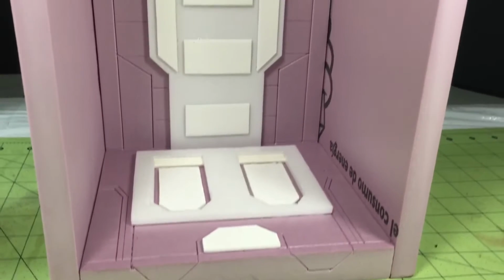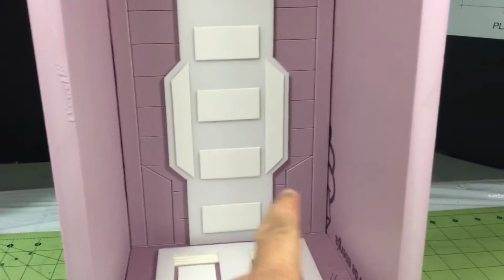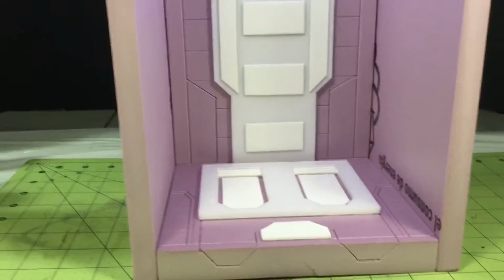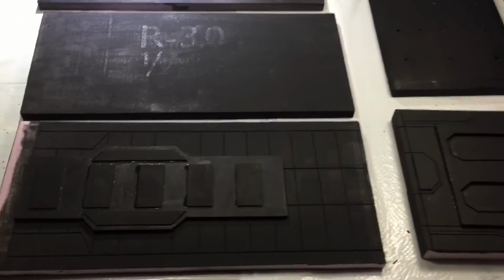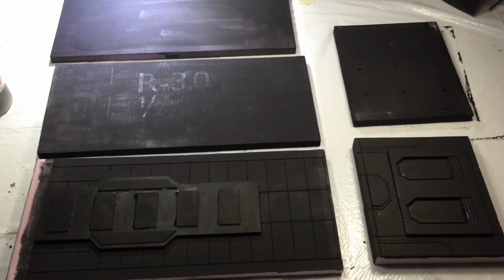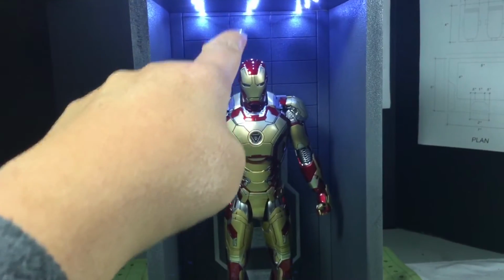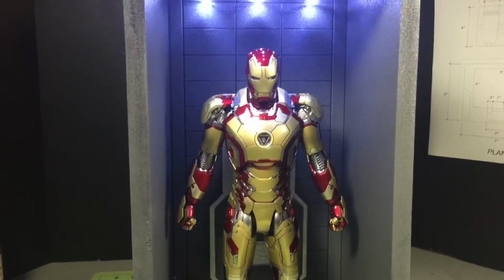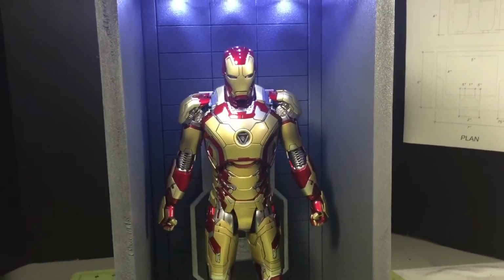055. Mechbay Dios #12 - Hall Of Armor Build for Hot Toys 1/6 Scale Figures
In this episode, you will get ideas on how to build your own Hall of Armor for your 1/6 Scale Hot Toys Ironman Figures.